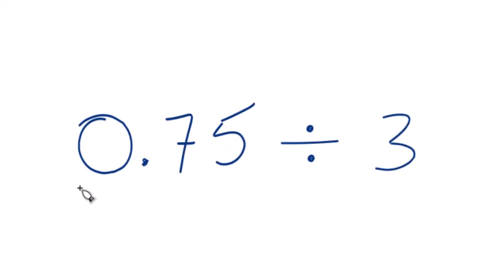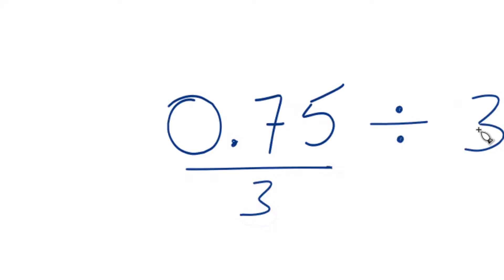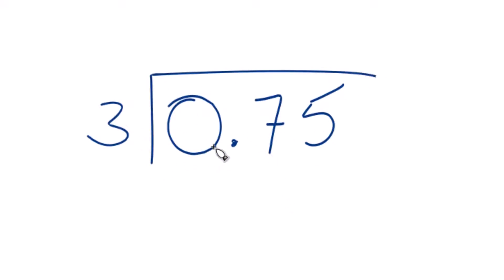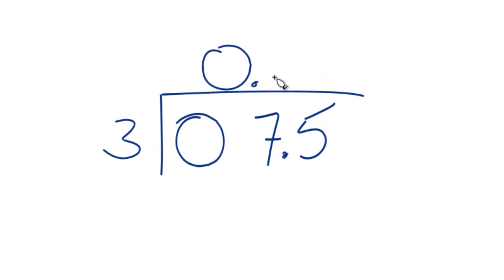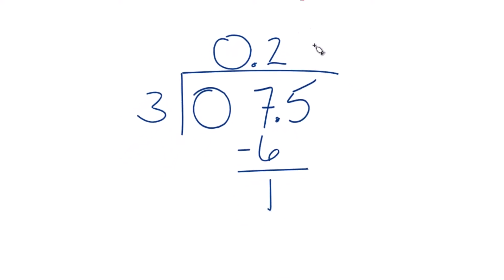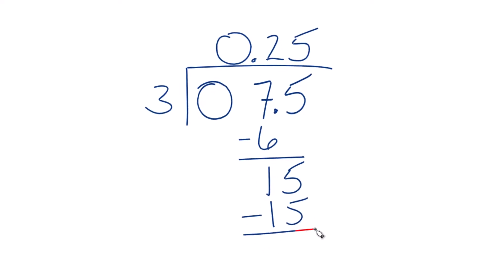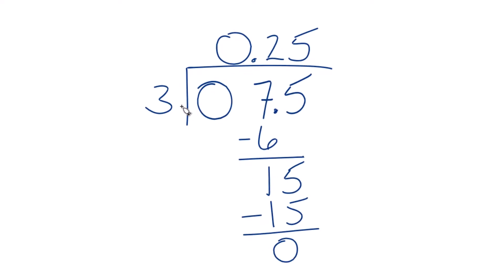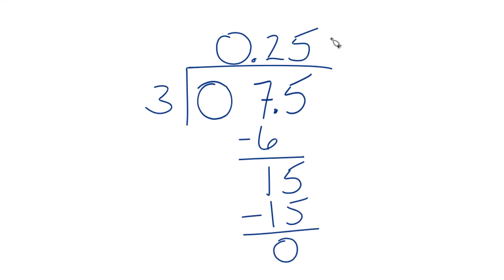How to divide 0.75 by 3. (0.75 ÷ 3)